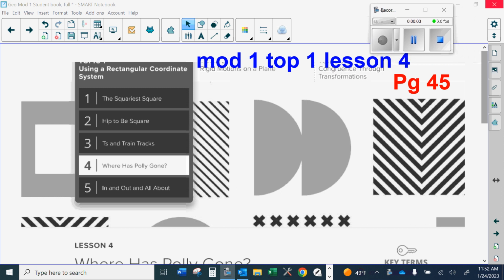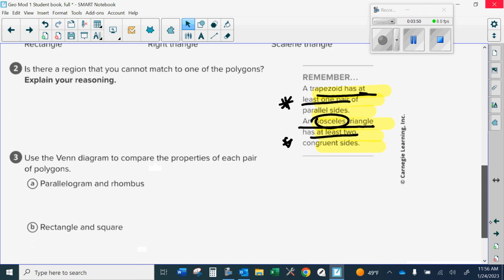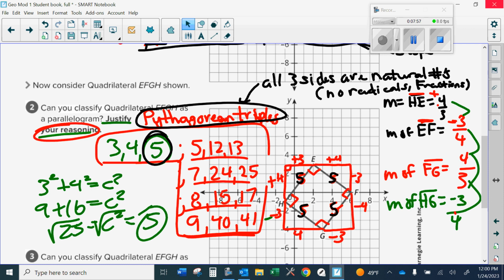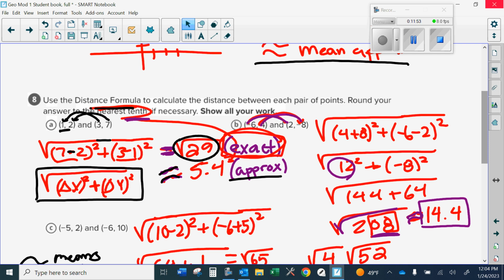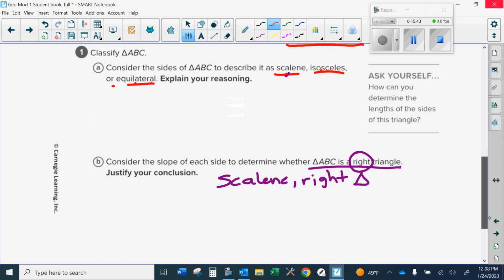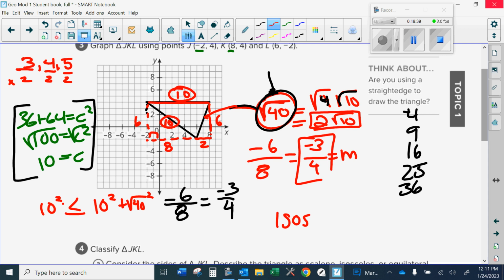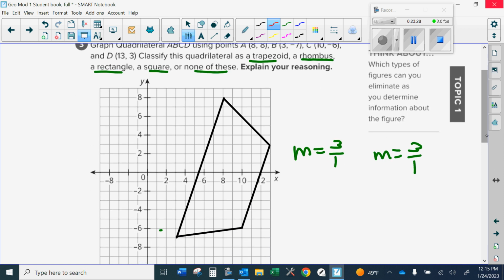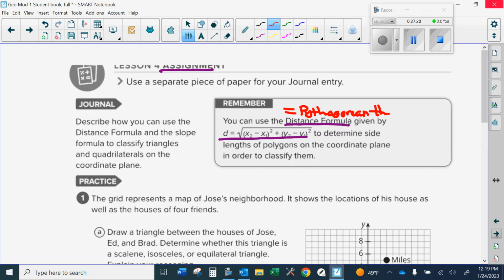Mod 1 top 1 less 4 27 min